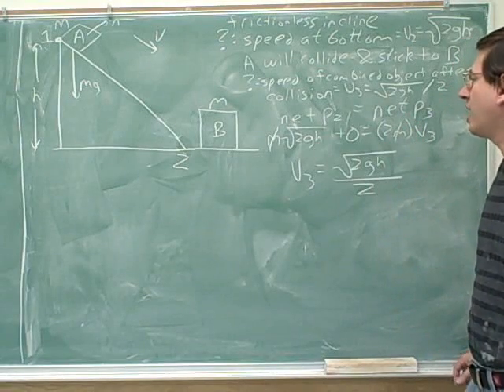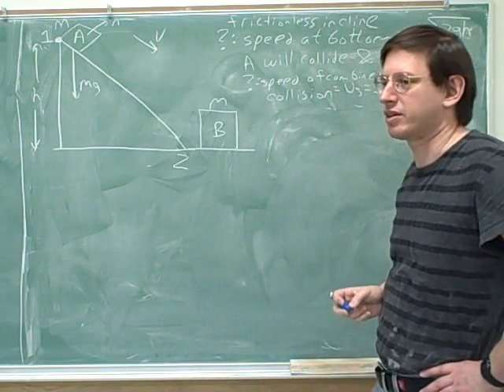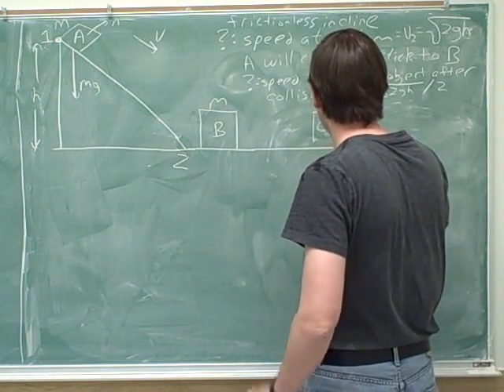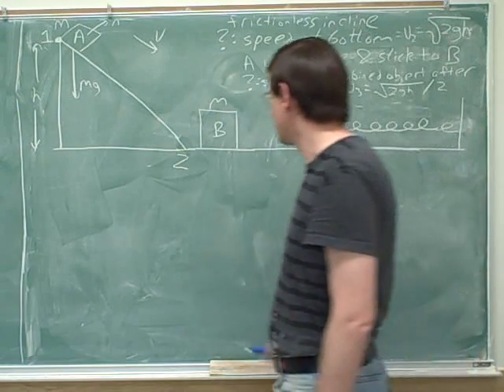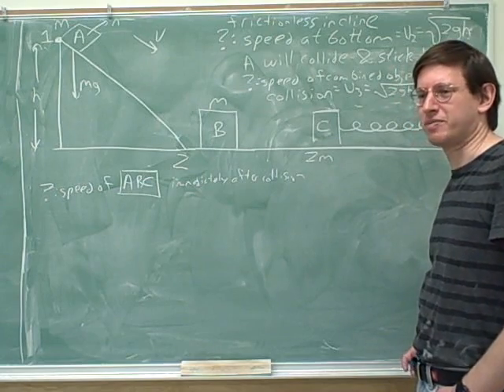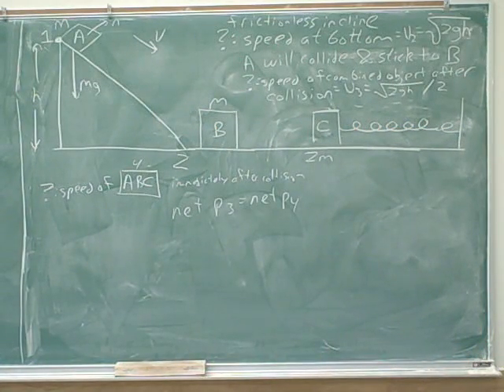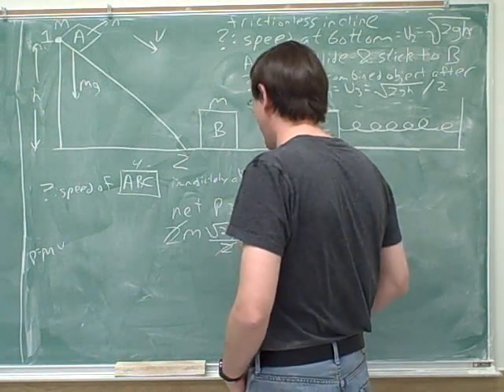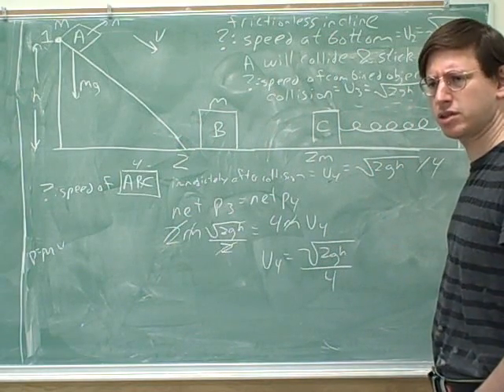Energy, momentum, torque (3)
Physics: Conservation of energy, conservation of momentum, Newton's Second Law for translation and rotation. Inclined planes and springs.

For the "handouts" discussed in these videos, go to my website.